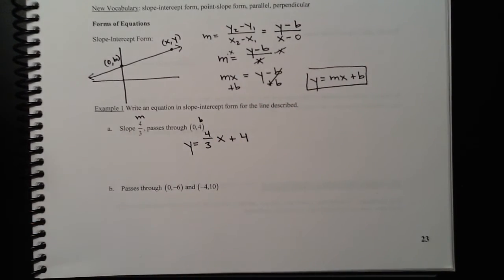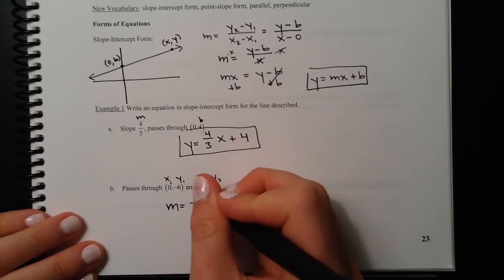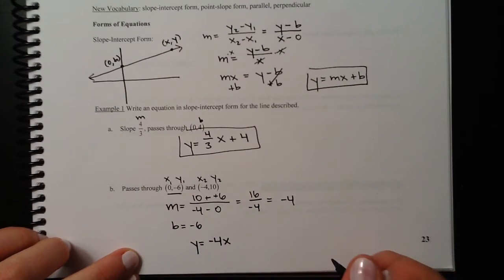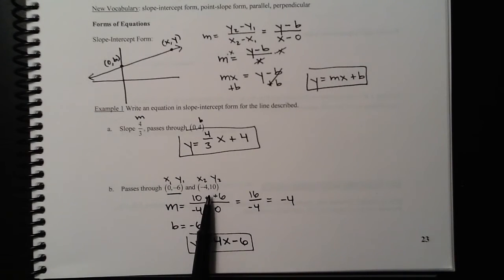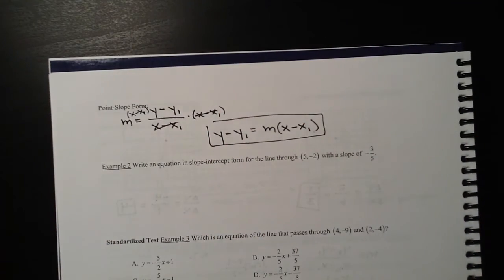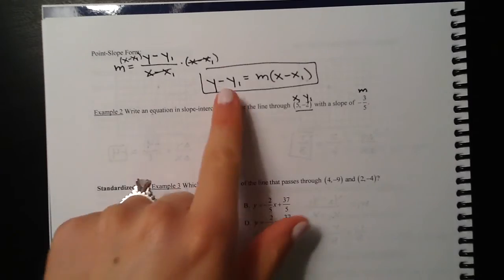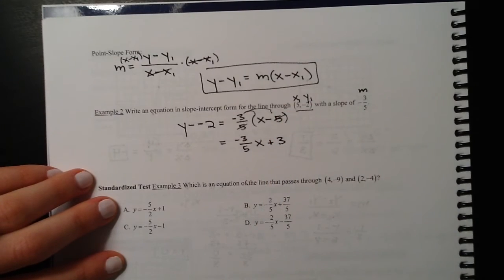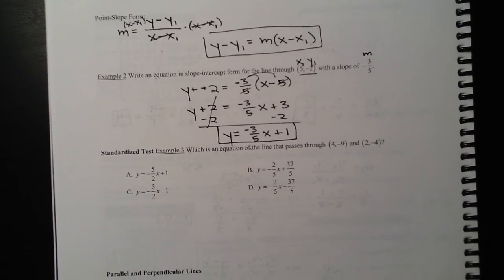College Algebra 2-4A